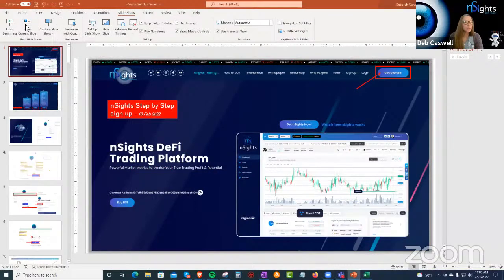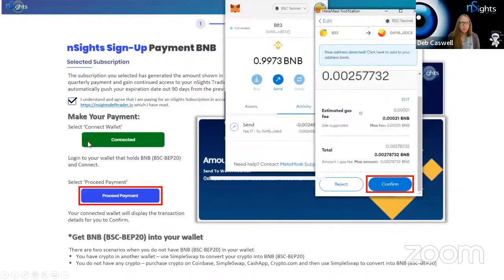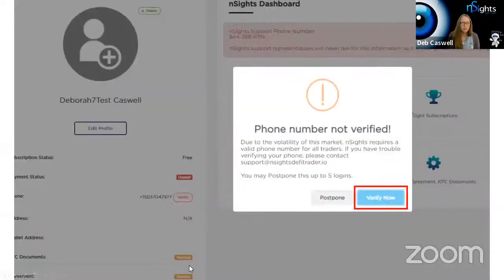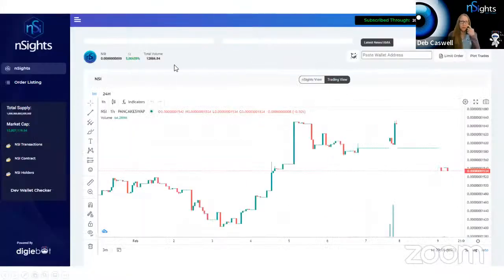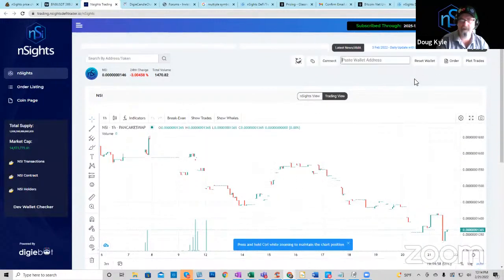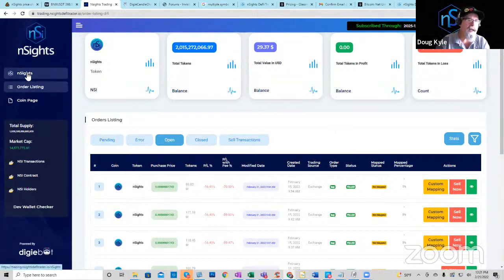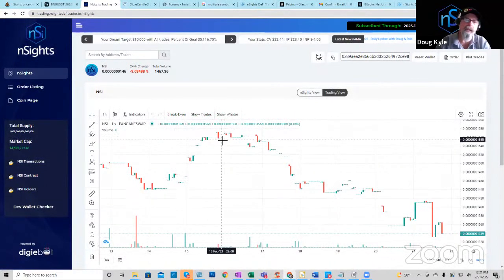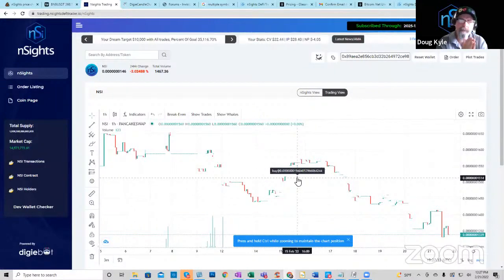nSights DeFi Trader